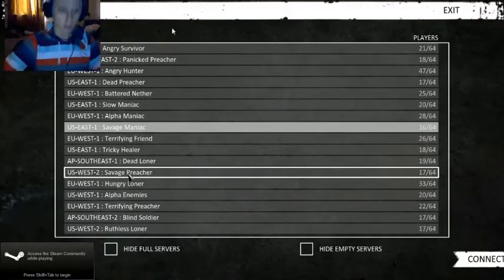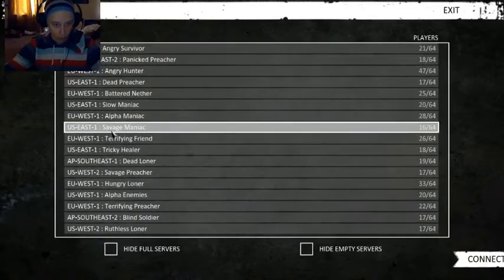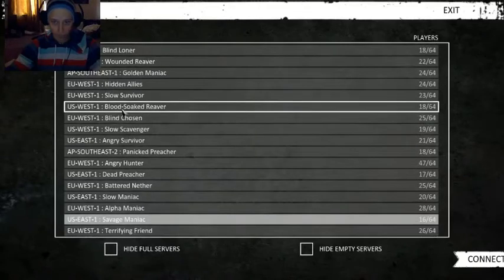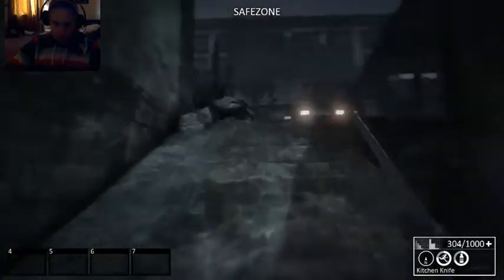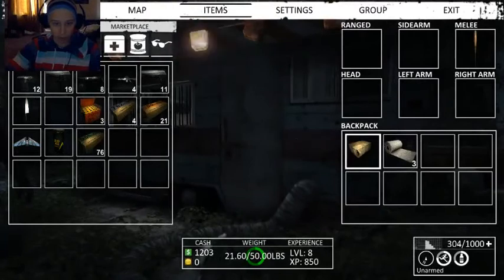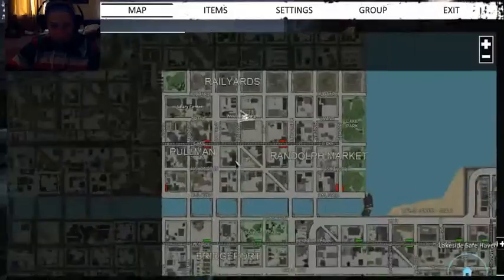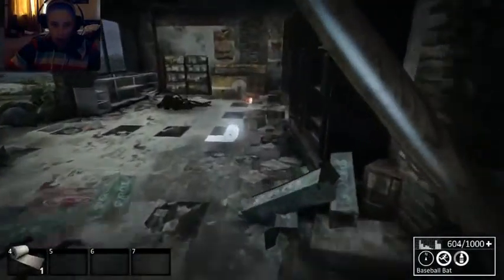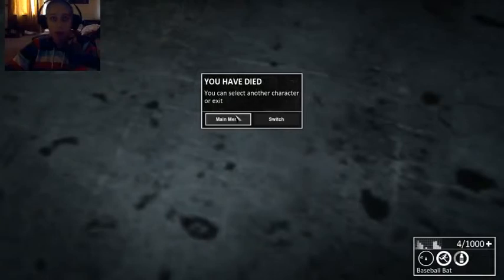Nether: Attempt at Survival #1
Full play of nether where I will be attempting to visit all 4 outposts. After I visit the outposts and get slightly geared killing nether and doing a little player hunting will be in order.